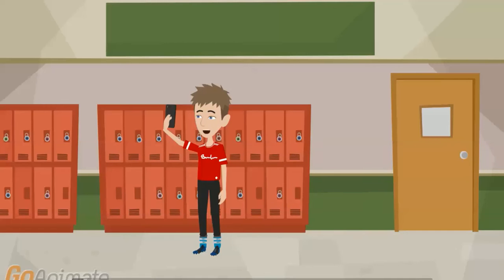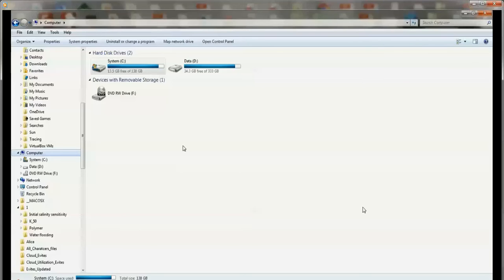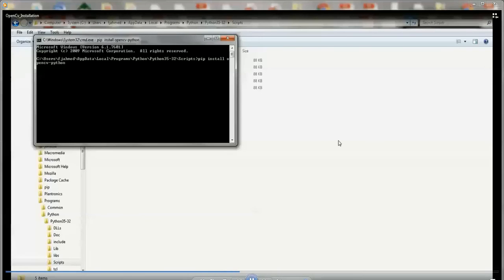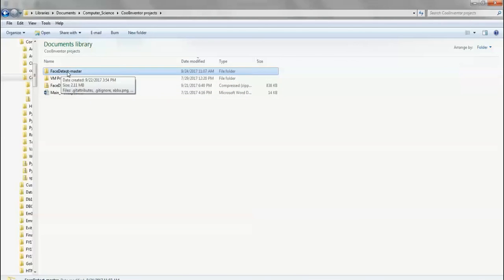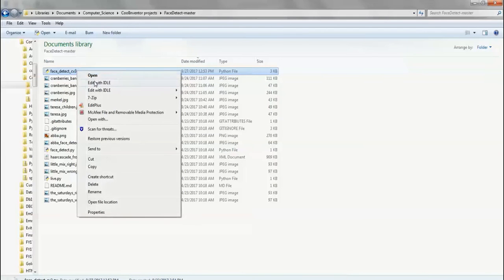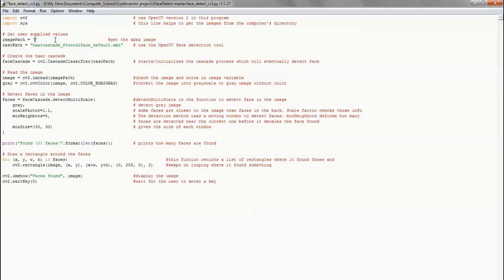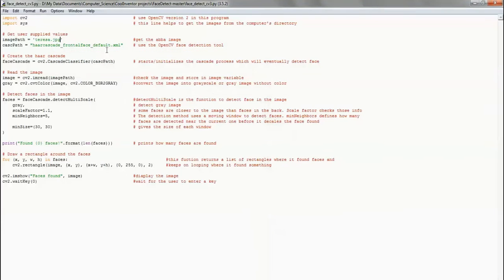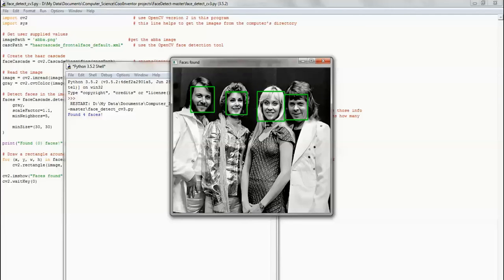Facial Recognition program using Python and OpenCV - Super Easy code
With this code, you can see how OpenCV can detect faces if you give it an image. The entire program is written in Python with OpenCV tool.

Do you have a new idea that you would like to show us? Send us your article, tutorial or research paper by joining our inventor social network We will review your project and post it for the world to see!